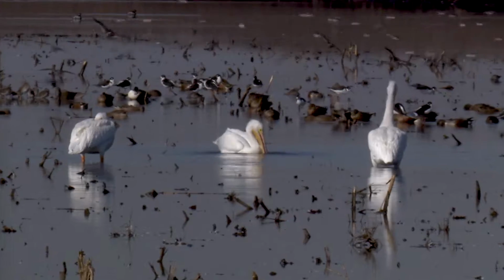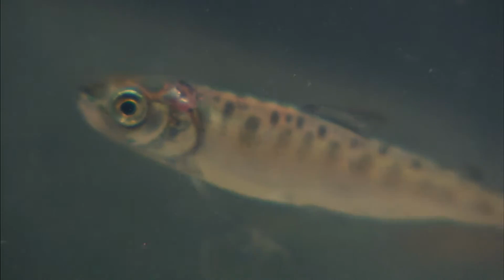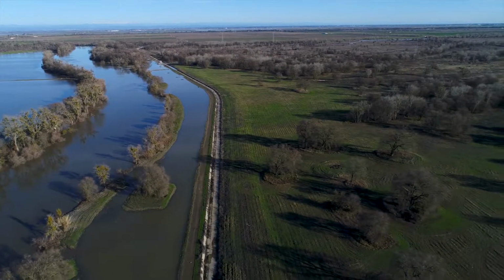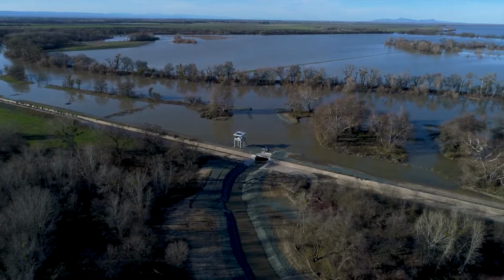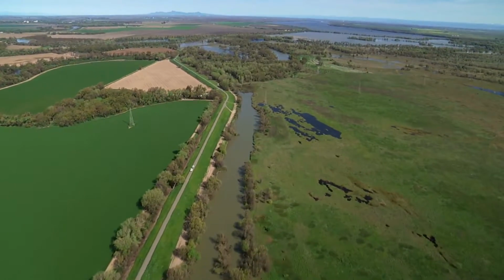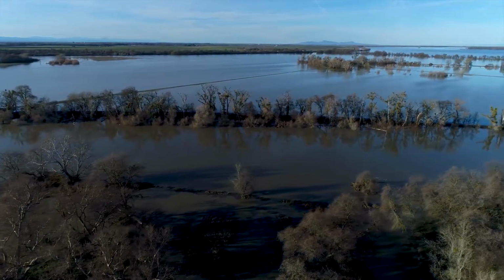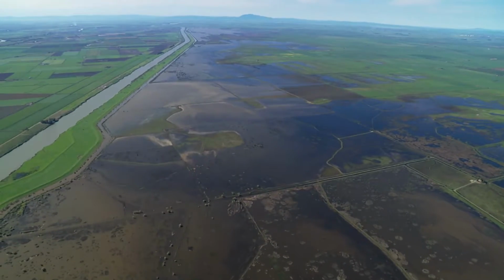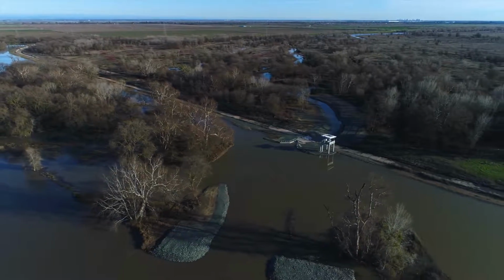🔴 Fremont Weir Adult Fish Passage Project